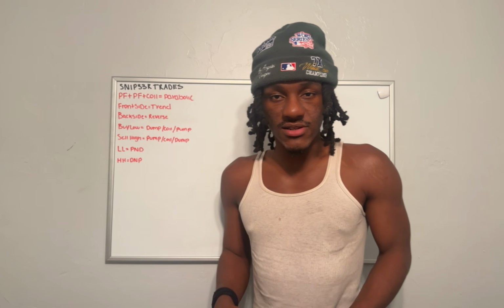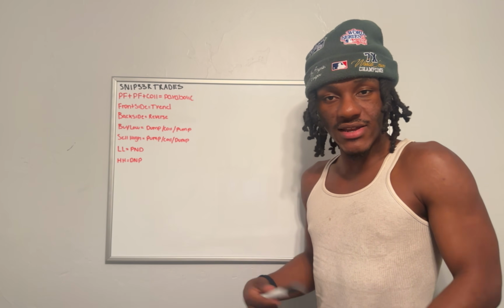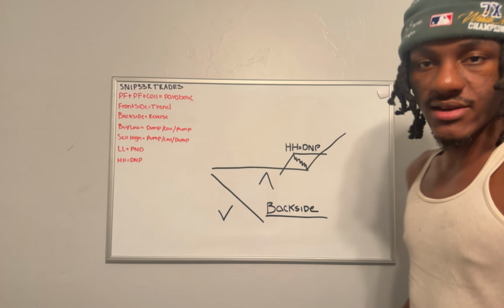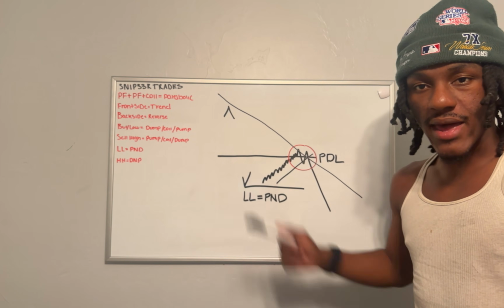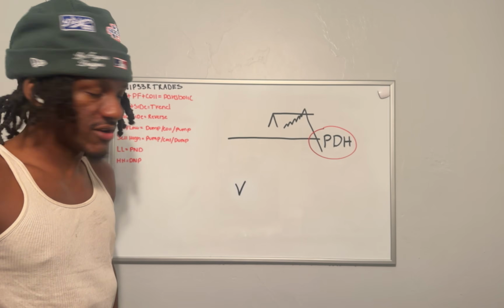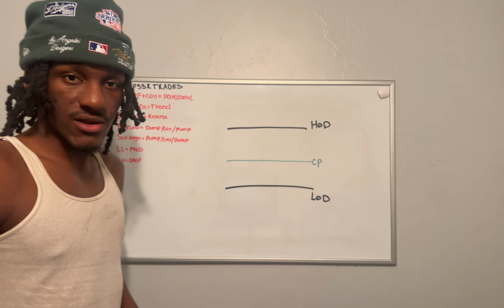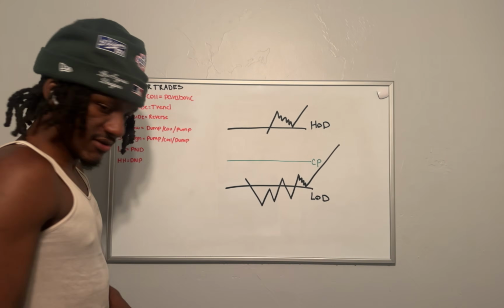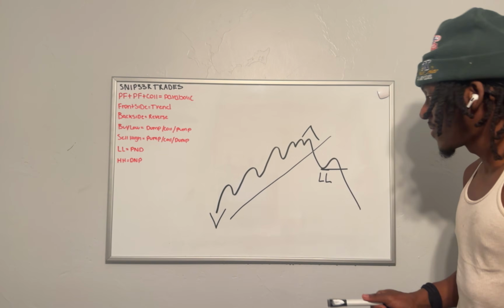The 3 Things Markets Do | Stacey Burke Trading Simplified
Simple day trading strategies

✅ Best trade set ups playbook

✅ Snip33r Trades E-Book

🔴 All content on this channel is my understanding of Stacey Burke trading and his best trade setups in the attempt to speed up your learning curve and understanding of the markets